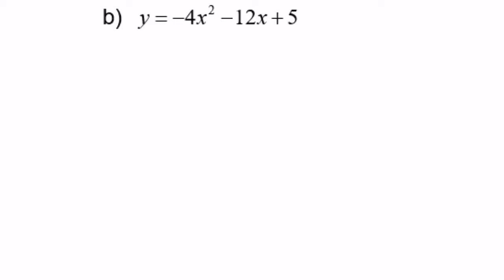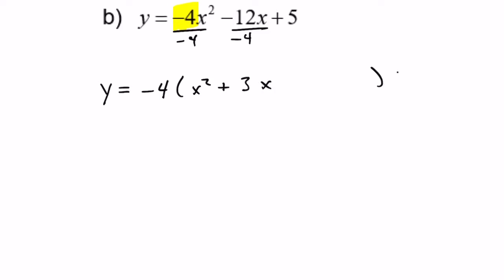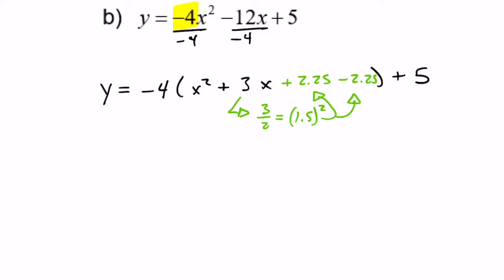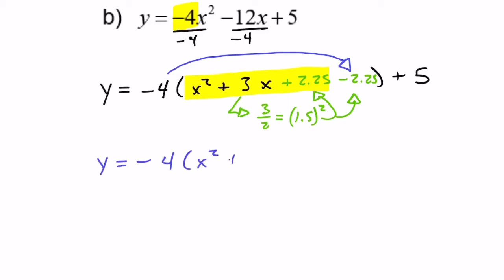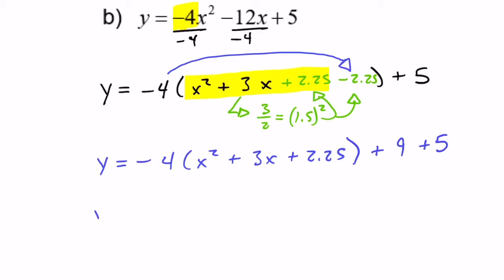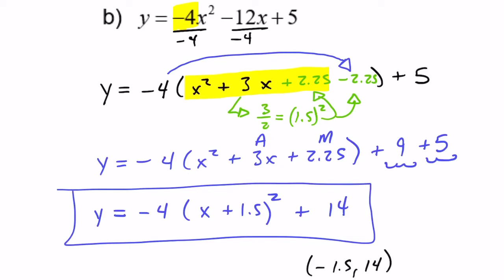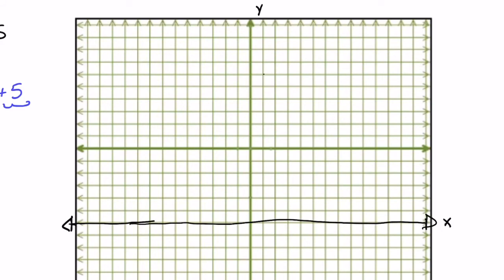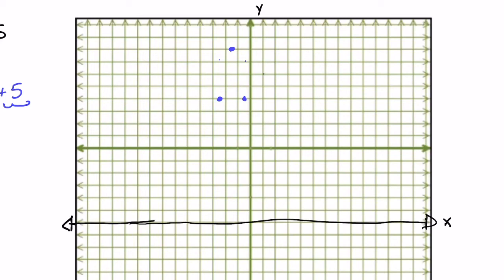27. Lesson 5 Example 2b